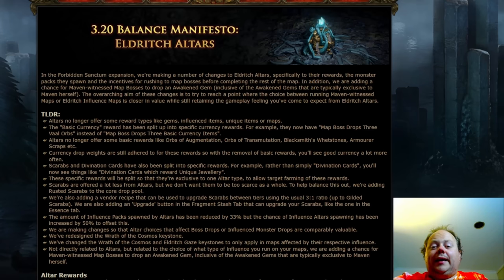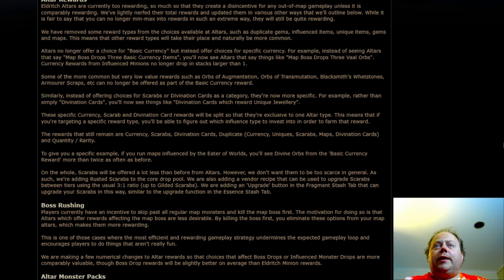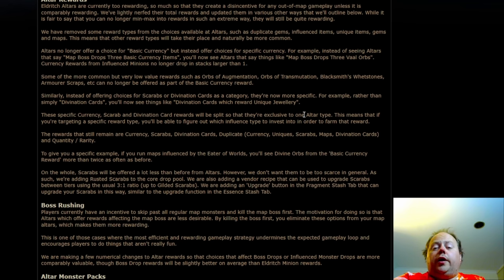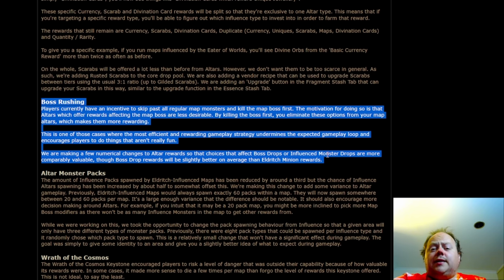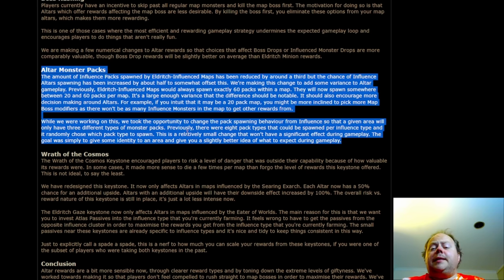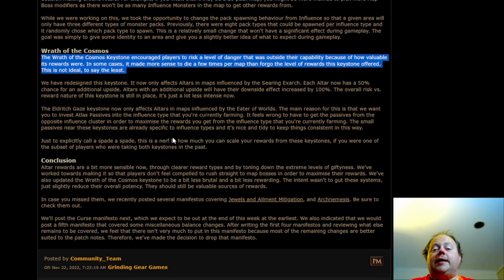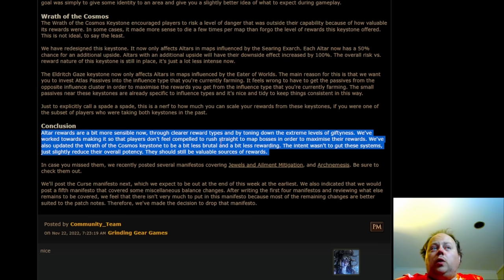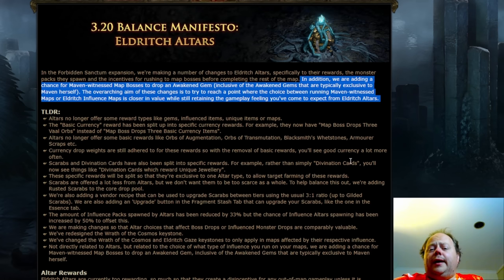POE 3.20 Balance Manifesto 3: Eldritch Altars - Reduced Oneshots, Scarab Changes - Path Of Exile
pathofexile #3.19 #3.20

0:00 Intro
0:54 Loot Changes
3:46 Scarabs - Nerfed From Altars, Buffed From Other Sources, QOL changes
4:32 Boss Rushing
5:34 Eldritch Altar Packs - nerf to influence pack number, no net change to altars
6:48 Wrath Of The Cosmos overhaul - the oneshot reducer
8:12 Eldritch Gaze nerf
8:28 Combined: net nerf to extreme top end play, not to casuals
9:14 GGG's conclusion
9:39 Maven and Awakened Gems - A Buff That May Backfire In Trade League